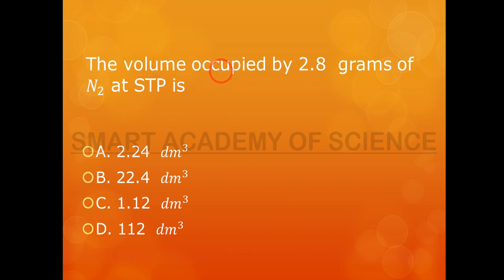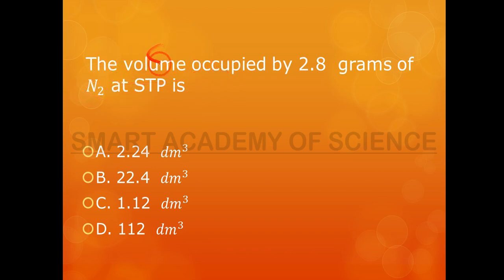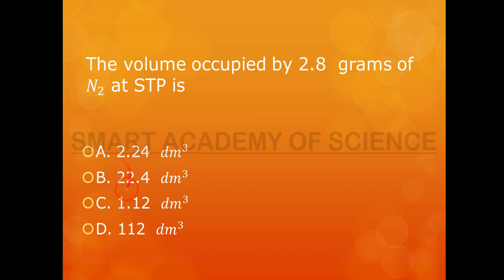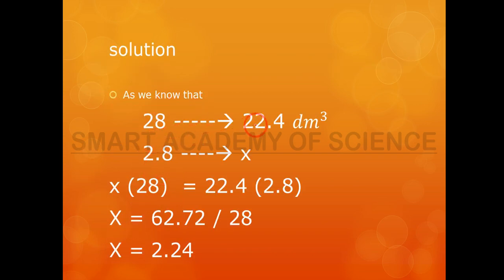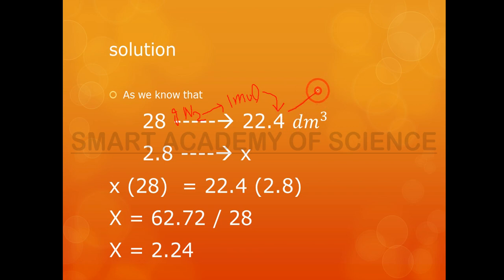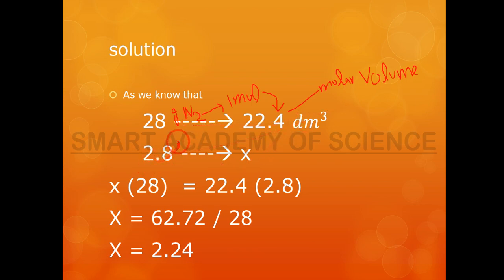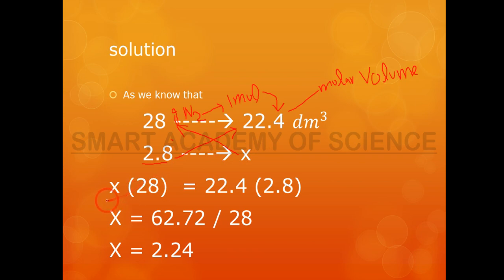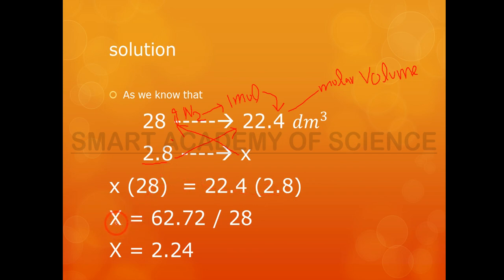MCQ The volume occupied by 2.8 grams of 𝑁 2 at STP is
IN THIS VIDEO SMART ACADEMY OF SCIENCE IS SOLVING AN MCQ ON FINDING THE VOLUME OCCUPIED BY 2.8 GRAMS OF N2 AT STP
WITH HINTS OR TRICK AND WITH FULL EXPLANATION  SO WATCH THIS CAREFULLY LIKE THE VIDEO SHARE THE VIDEO AND ALSO COMMENT ON VIDEO